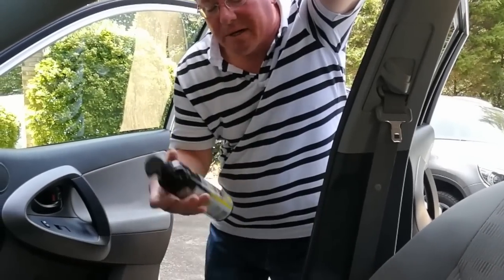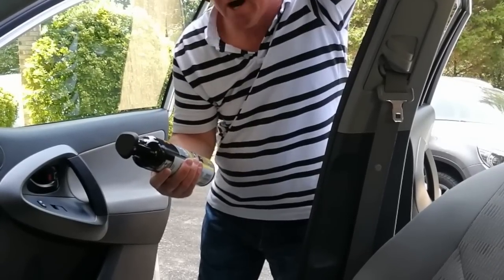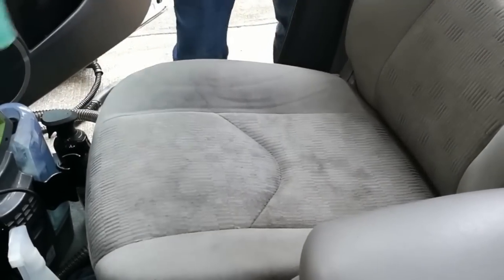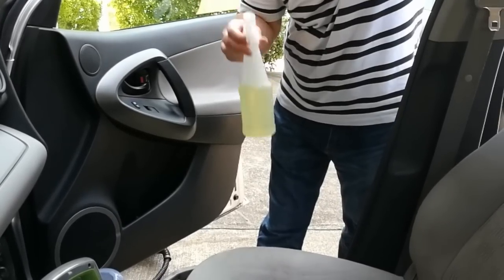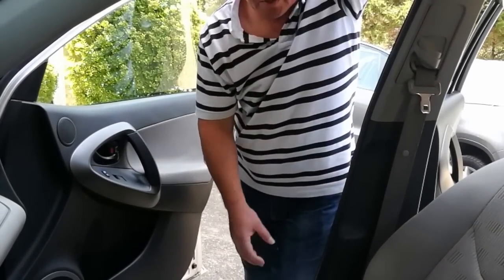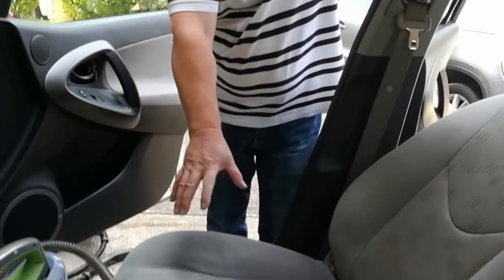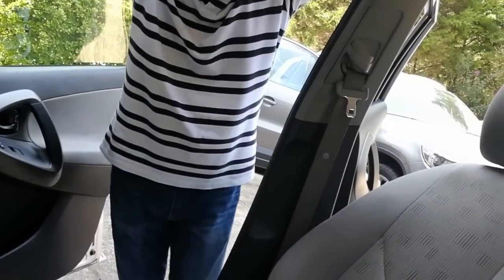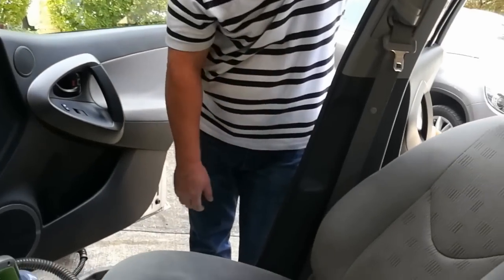Tips How To Remove Heavy Stains/Eliminate Stain&Odor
Tips How To Remove Heavy Stains/Products Review On Heavy Stains
Here are the links to are products
Meguiar's Detailer All Purpose Cleaner
Meguiar's Carpet & Upholstery Cleaner
Awesome Purpose Cleaner
DAIMER INDUSTRIES, INC. Carpet Cleaner Machine XTreme Power XPH-5900i
Chemical Guys Workhorse XL Yellow Professional Grade Microfiber Towel
Chemical Guys  Induro 7 Heavy Duty Nifty Interior Carpet/Upholstery Detailing Brush